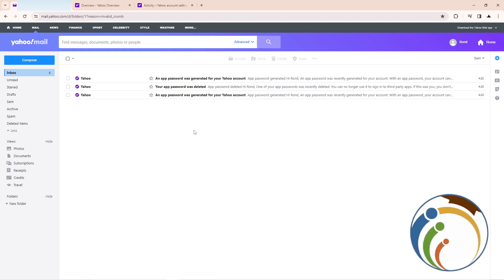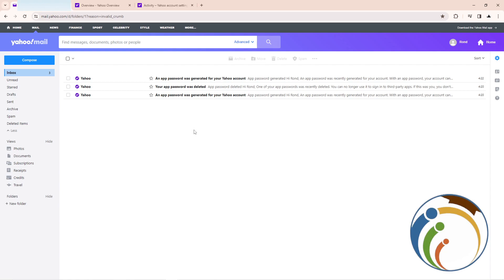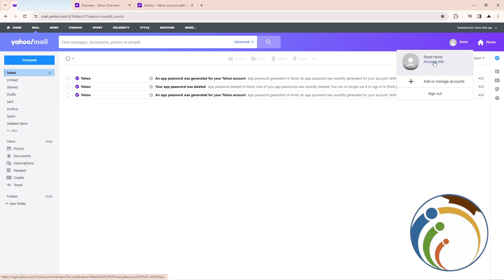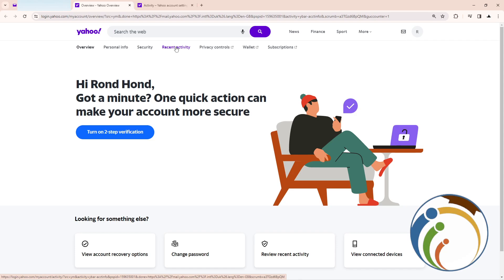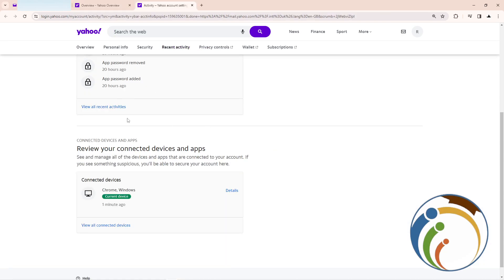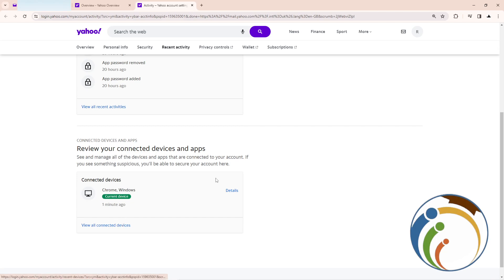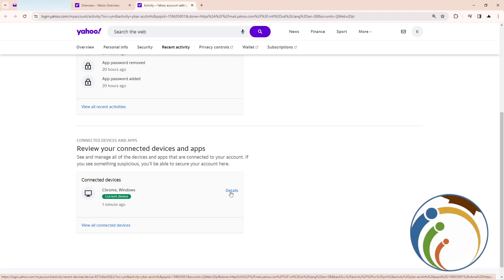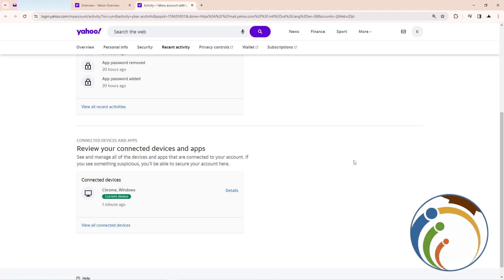How to View All Connected Devices on Yahoo Mail Account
Take control of your Yahoo Mail security by monitoring and managing connected devices! This comprehensive guide walks you through the steps to view all devices currently accessing your Yahoo Mail account. Learn how to identify and remove unauthorized devices, ensuring the safety of your account and sensitive information. Whether you're using multiple devices or concerned about security breaches, mastering device management in Yahoo Mail is essential for protecting your privacy.